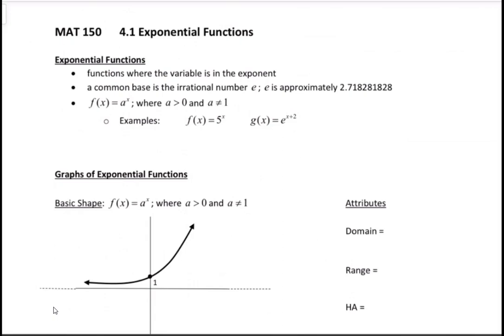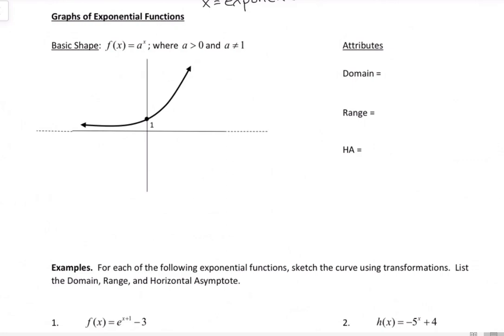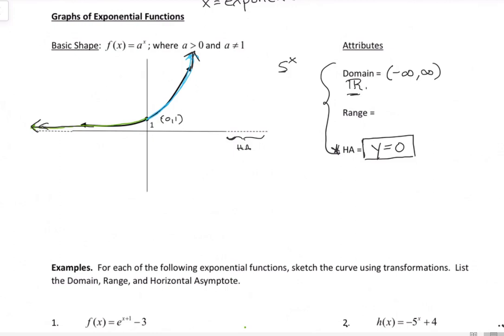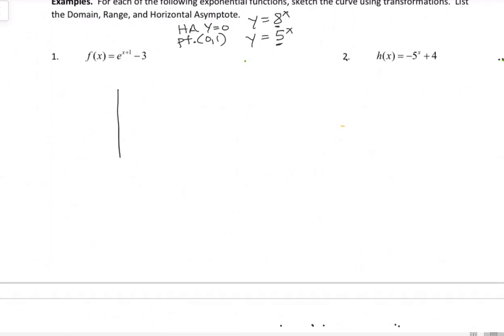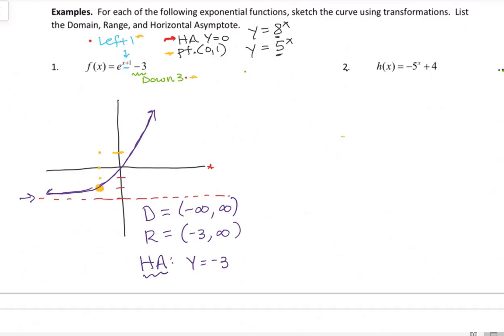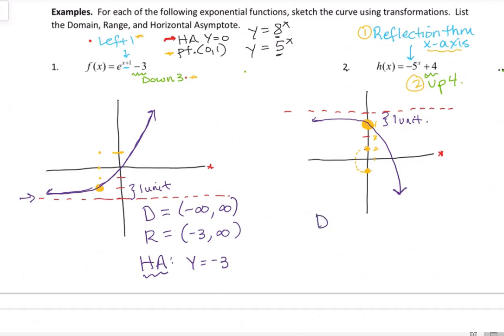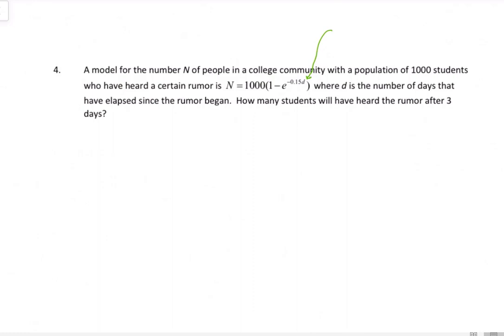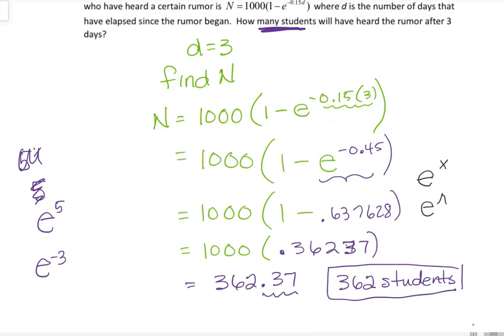Graph Exponential with Transformations